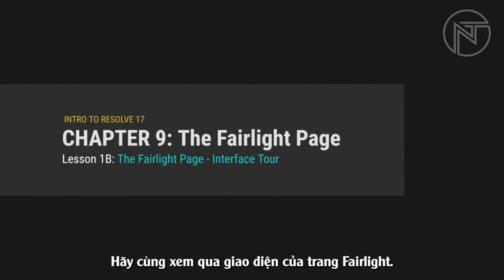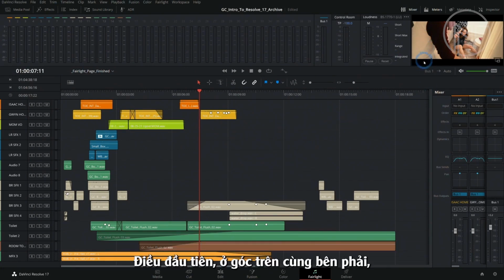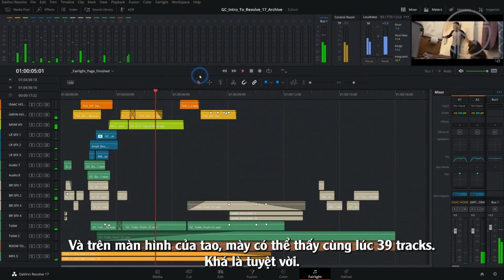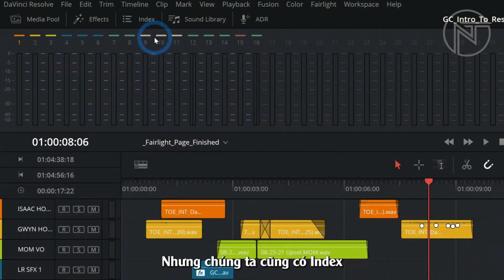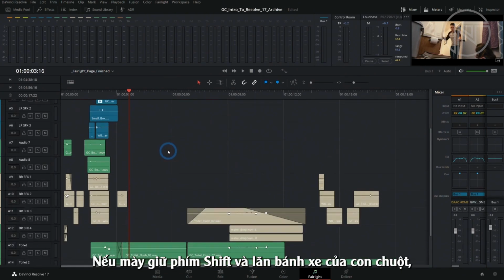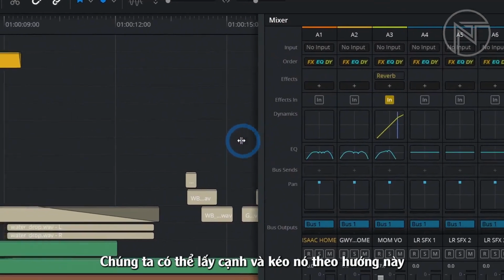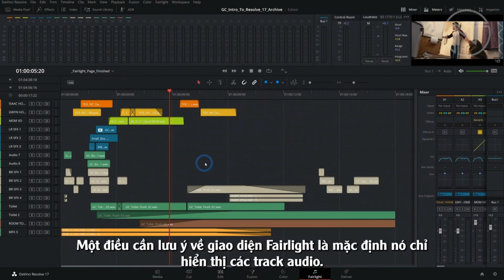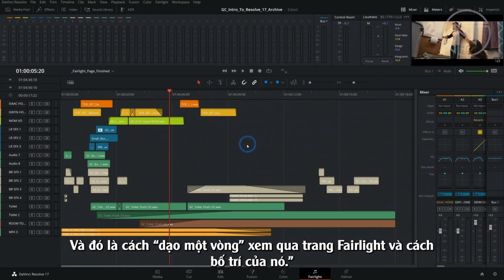Lesson 1B The Fairlight Page Interface Tour